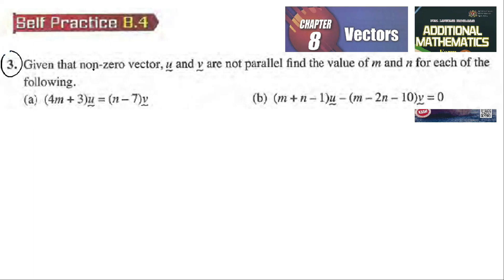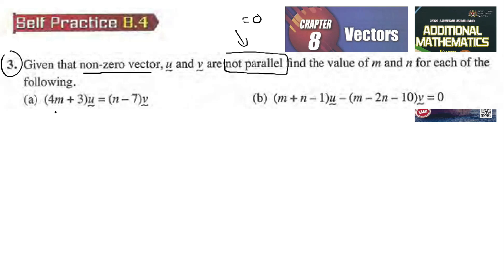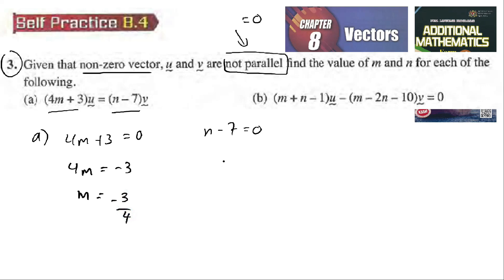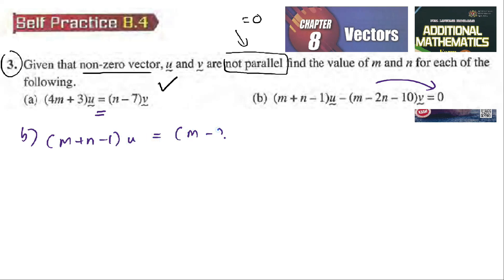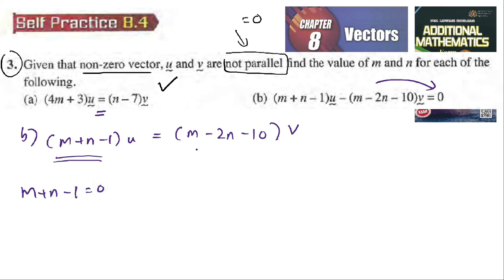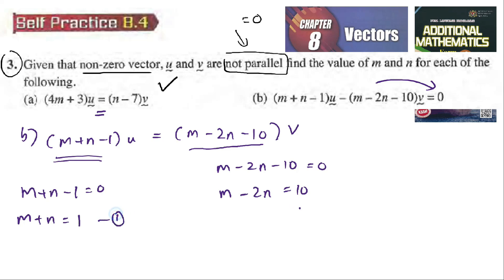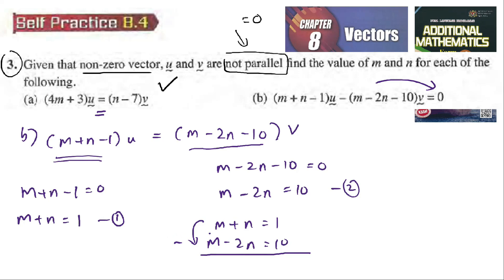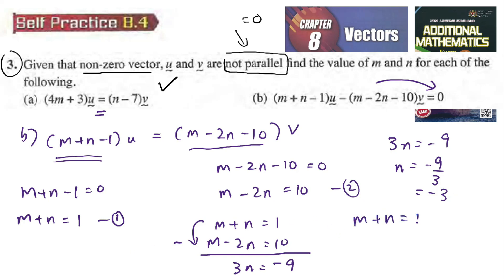Vectors self practice 8.4 Q3 latih diri 8.4 vektor add maths tingkatan 4 matematik tambahan spm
3. Given that non-zero vector, u and v
are not parallel find the value of m and n for each of the
following.
(a) (4m + 3)u∼
= (n – 7)v∼
(b) (m + n – 1)u∼
– (m – 2n – 10)v∼
= 0